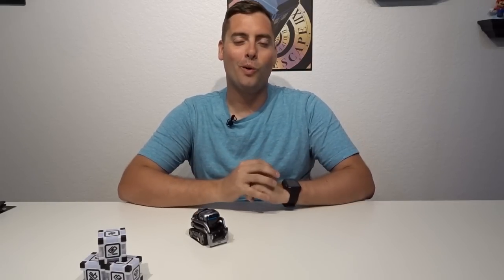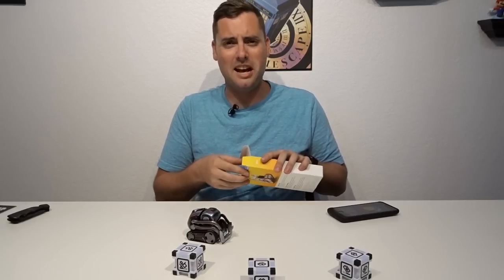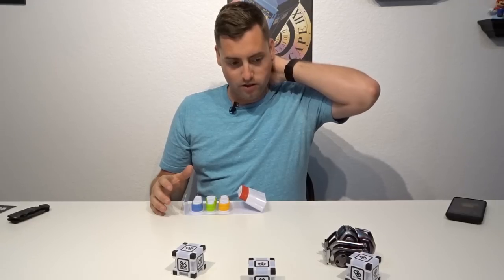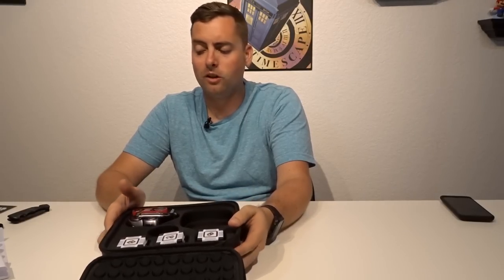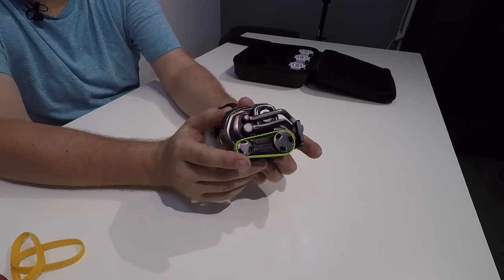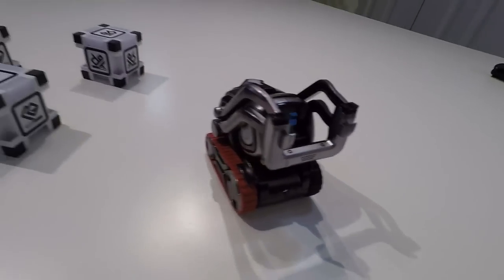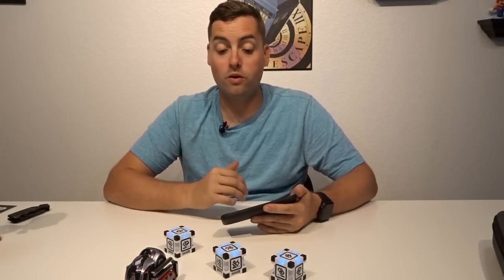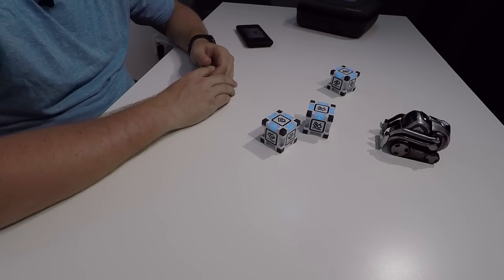Cozmo Travel Case and Colored Tracks! Z1 Gaming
Make friends with Anki's Cozmo the robot, a fun-loving sidekick who evolves as he gets to know you. He knows your name and face, and he can express emotions, play games and explore his environment thanks to artificial intelligence. All you need to get started with Anki's Cozmo the robot is an Android or iOS device and the Cozmo app.

Lets Get Social ?!!